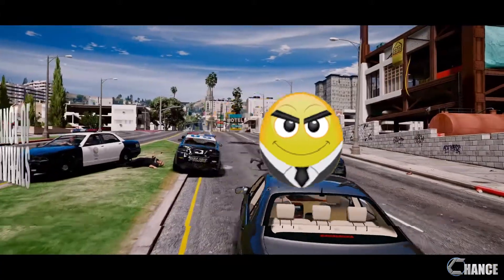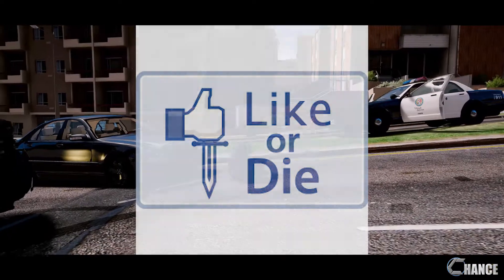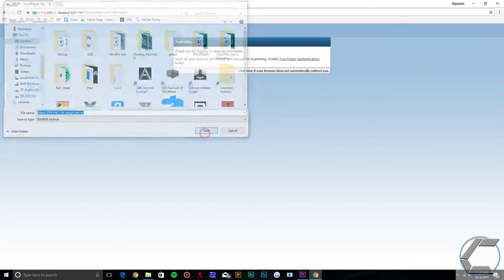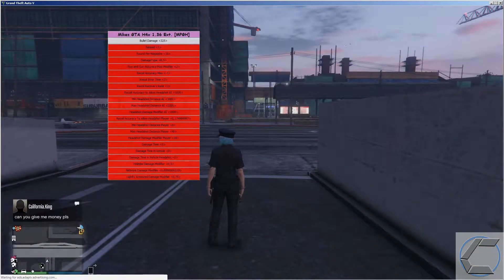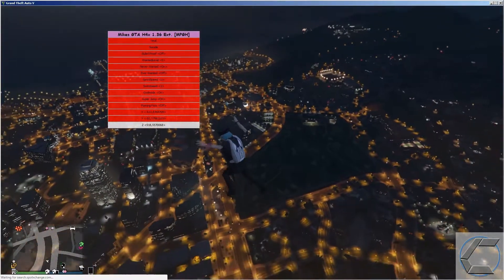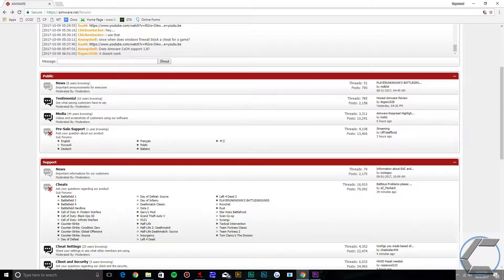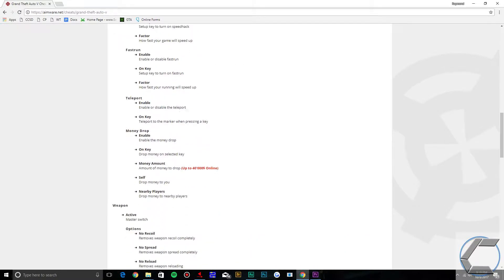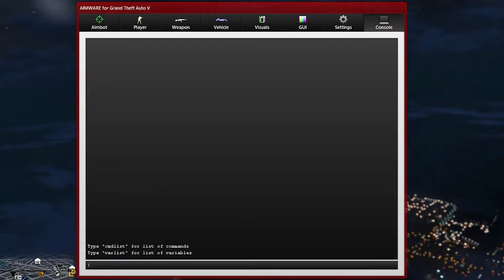GTA V 2017 BEST MODS | GTA 5 MENUS | GAMEPLAY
In this video would take a look at some of the top Grand Theft Auto mod menus the GTA V has to offer.  Originally the video was going to have 3 mod menus with a price comparison but due to Grand Theft Auto updates the 3 mod menus turned into only two.